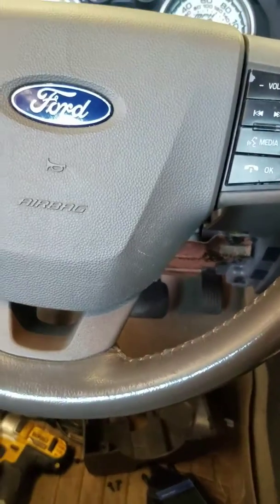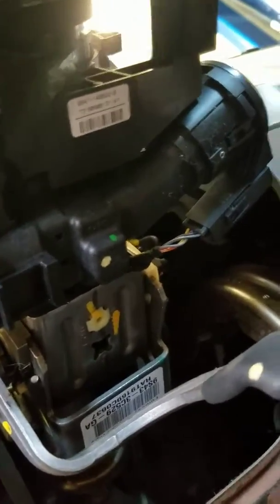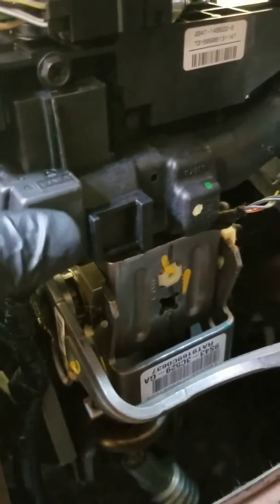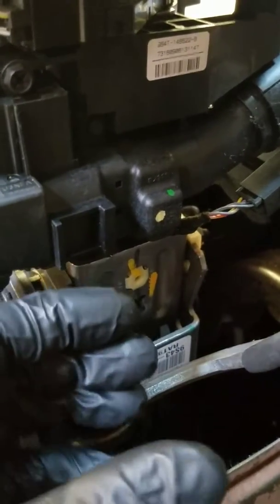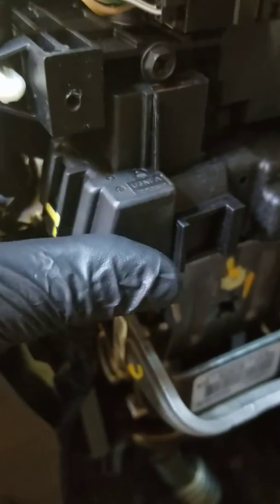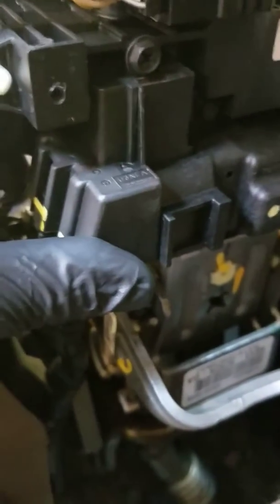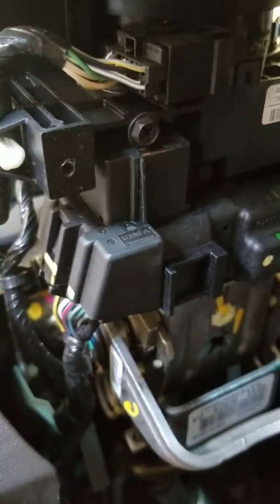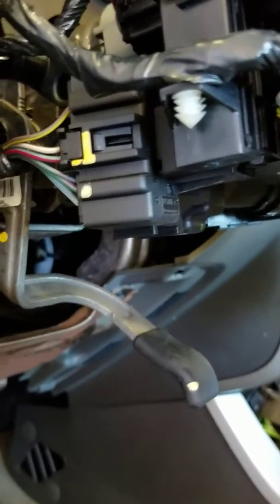Diagnosis: 2009 focus intermittent no crank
Ford did that Ford thing that they do and made all the vital components out of plastic. It makes the ignition switch contacts not complete the circuit because of the worn-out Joint inside the tumbler connection to the switch